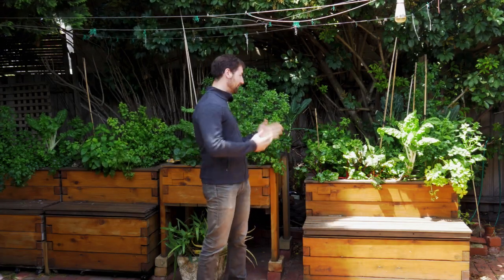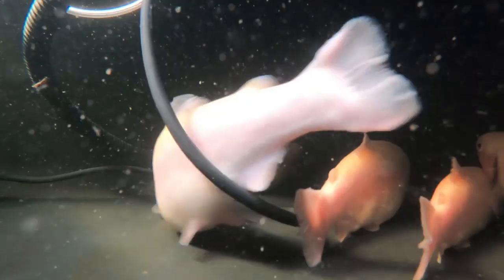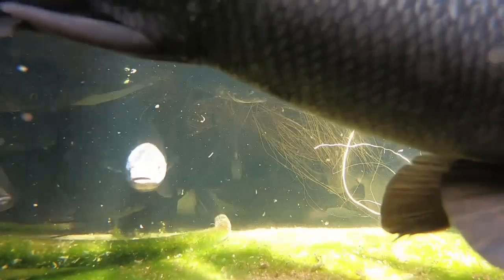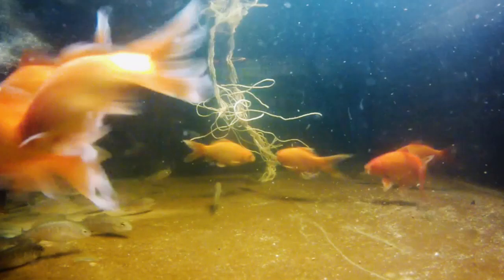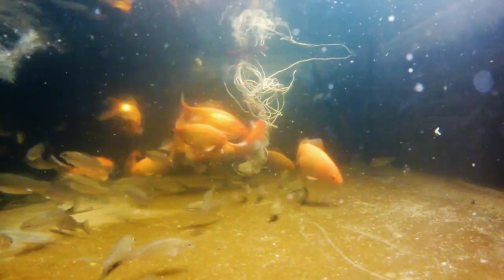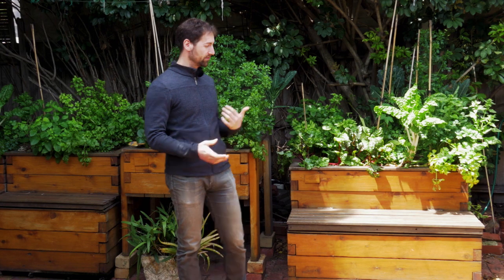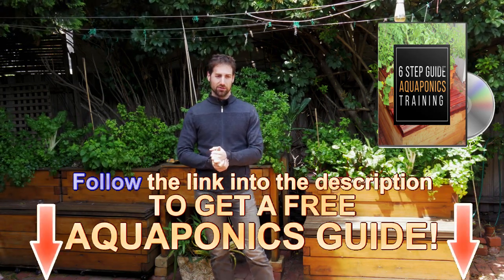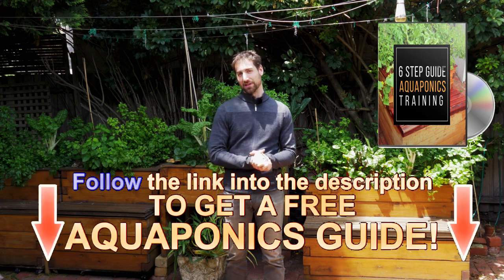ornamental fish in aquaponics? | 5 points you should know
In this video we will see if ornamental fish are adapted to aquaponics. Also we will see the main mistakes to avoid when growing ornamental fish in aquaponics.
Receive your welcoming gifts now here:
1. The magical 6 STEP process to Build Your Own Aquaponics setup!

2. Aquaponics Manual Excerpt “THE ART OF AQUAPONICS”!

3. The Secret Video to keep your vegetables strong, green and healthy!

1. Online Aquaponics Training Course The Ultimate Training!

2. Our Digital Aquaponics Manual “THE ART OF AQUAPONICS”!

1. Our Website “Melbourne Aquaponics

3. Visit my Facebook page